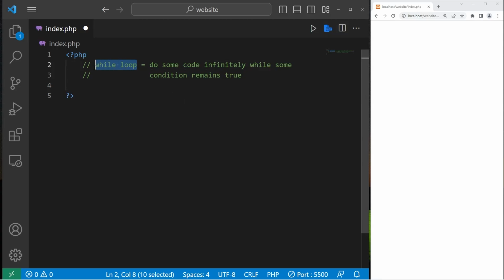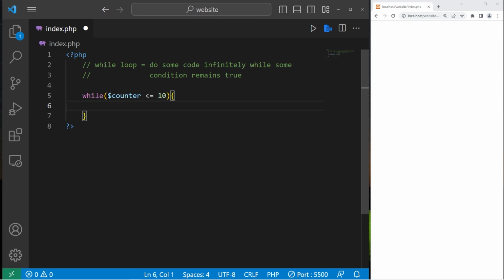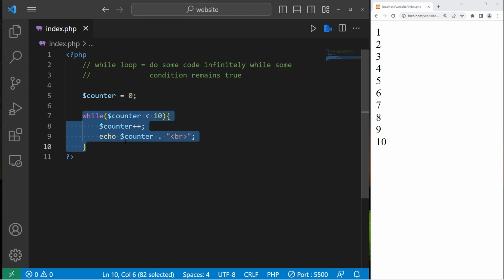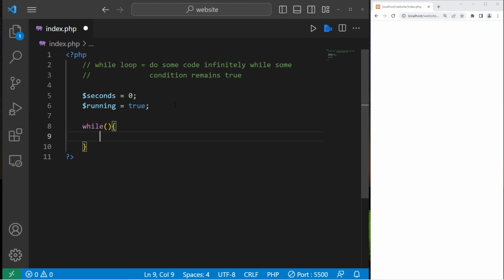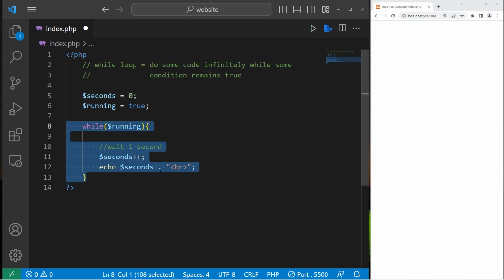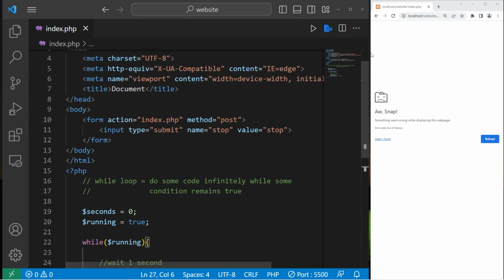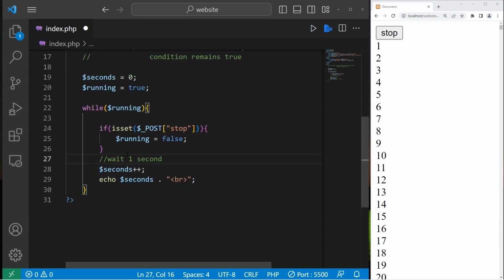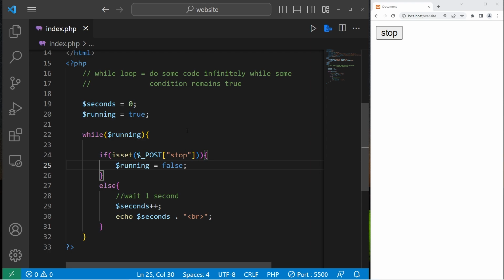PHP while loops explained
// while loop = do some code infinitely while some
//                       condition remains true